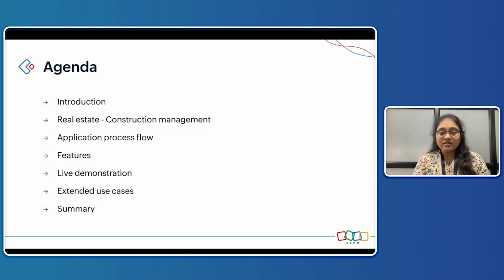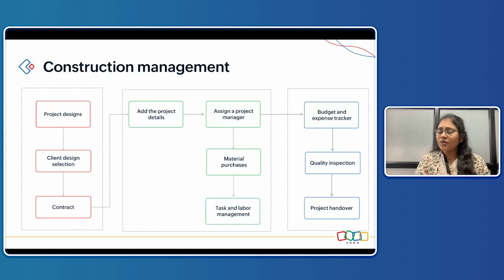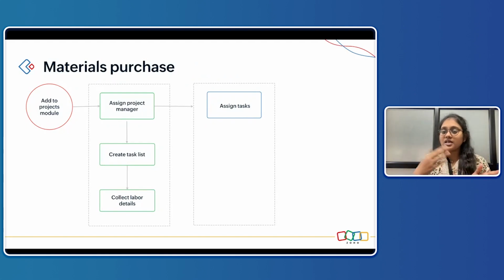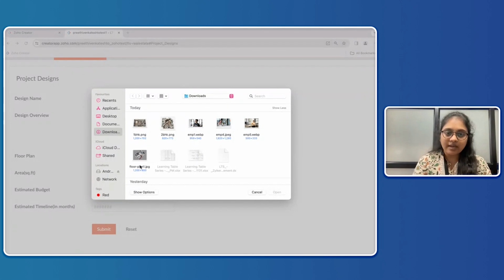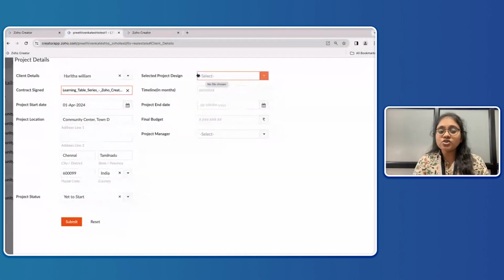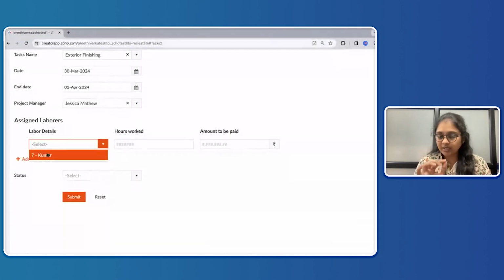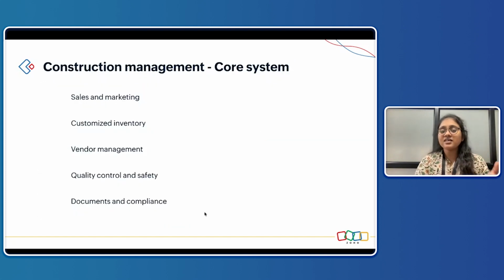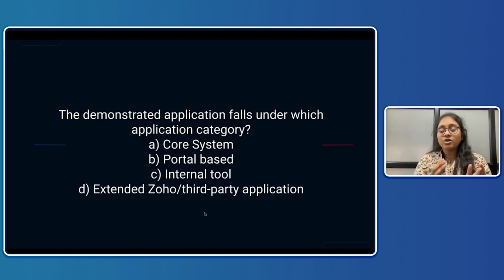Zoho Creator for the Real estate Industry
In this video, we'll demonstrate how construction management is handled from the viewpoint of builders using Creator as a solution. This includes quoting the project design and budgets to clients, managing tasks, labor, expense tracking, and construction supplies, and handing over the completed project to clients.

Topics that will be covered:
• Introduction
• Real estate - Construction management
• The application process flow
• Features
• Live demonstration
• Extended use case
• Other use cases